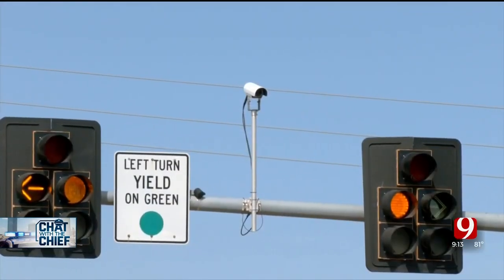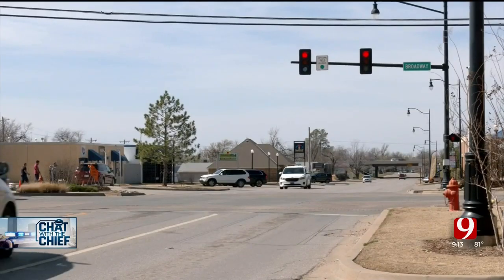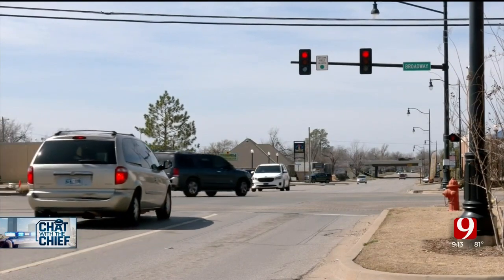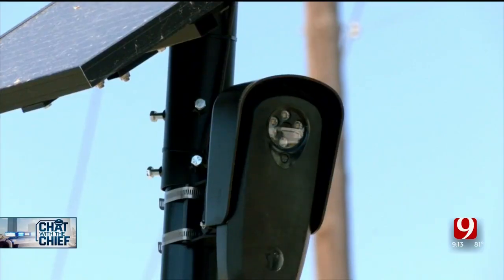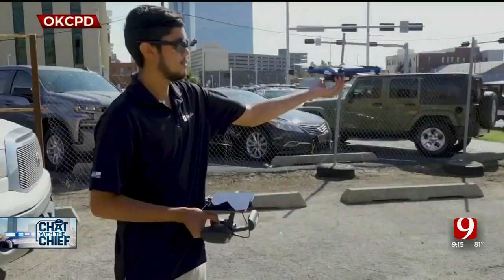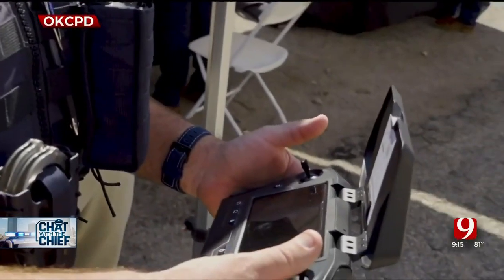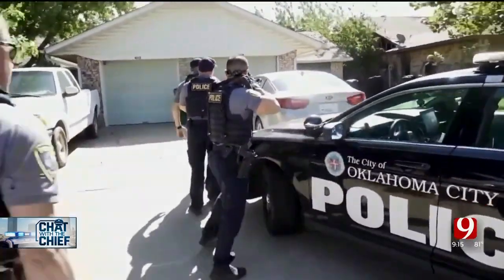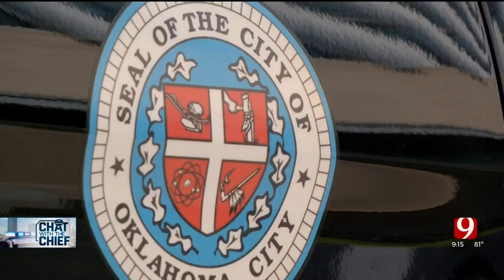Chat With The Chief: Flock Cams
We are going in-depth with Oklahoma City Police Chief Wade Gourley about how using automated license plate reader cameras help crack down on crime.